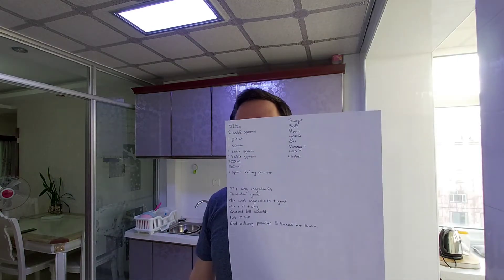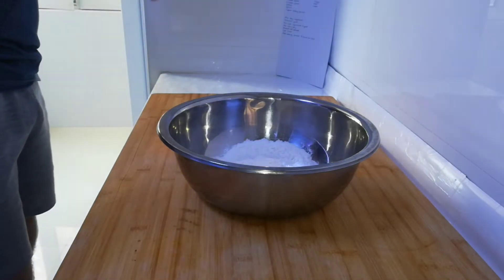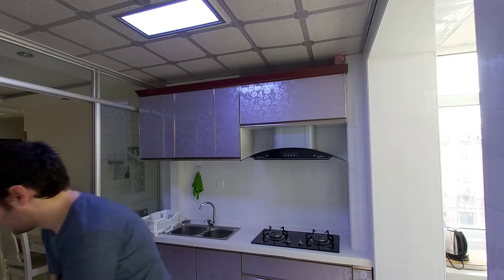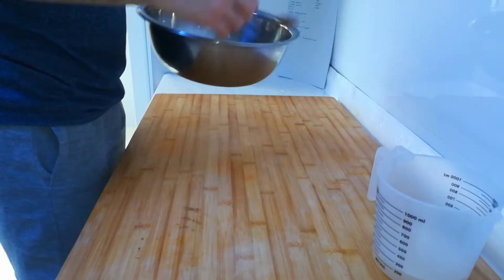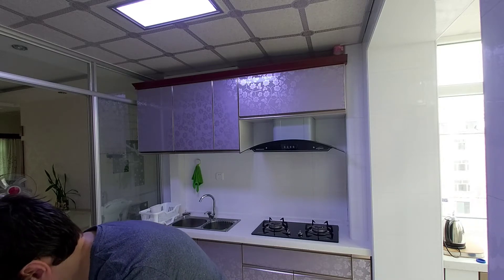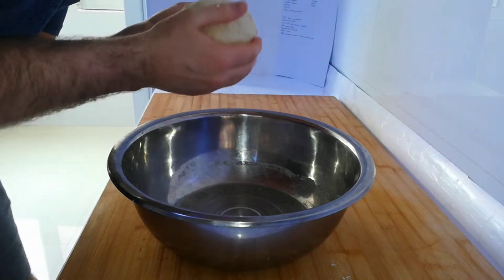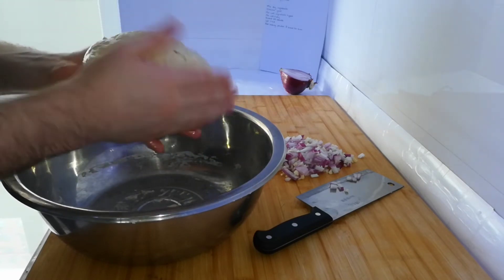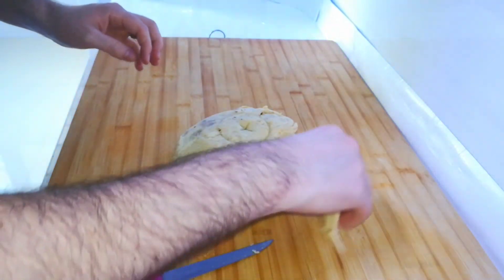Steamed bread with mixed ingredients and quantities.(It worked!)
I was challenged by my wife to make steamed bread with mixed ingredients and quantities, follow a long and let us see how it turns out.
Steamed Bread recipe:
Ingredients:
-525grams Flour(All-purpose flour/ bread flour).
-2 Tablespoons of granulated sugar.
-A pinch of salt.
-1 teaspoon of instant dry yeast.
-50mL of milk.
-1 Tablespoon of cooking oil(vegetable oil/sunflower oil).
-1 Tablespoon of vinegar(rice vinegar/or white spirit vinegar).
-200mL of warm water.
-1 teaspoon of baking powder.

Method:
-Mix the flour and salt together(and other added spices if you feel like).
-Dissolve the sugar into the warm water and then add the yeast,stir well and allow the yeast to activate for about 10 minutes.
-Add milk and vinegar to the activated yeast and stir in.
-Mix wet and dry ingredients together in a large mixing bowl with a spoon.
-Once mixed, knead the dough until it becomes smooth and then rub some oil onto it to prevent it from sticking to the bowl.
-Allow the dough to rise for about 1hr30min and room temperature.(you may cover it to prevent anything landing on it.)
-Once the dough has risen,  sprinkle the baking powder on and knead for another 5 minutes.
-Place to dough into your steamer and allow it to cook for about 30 minutes.